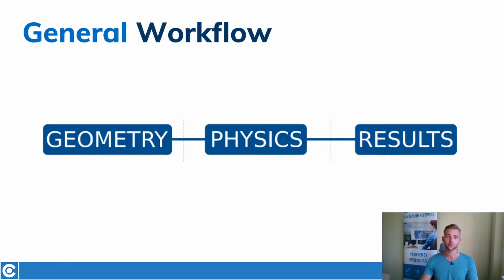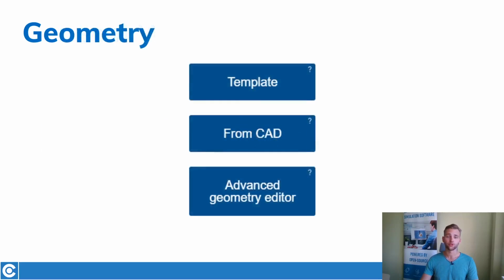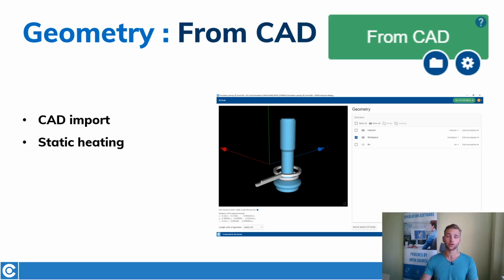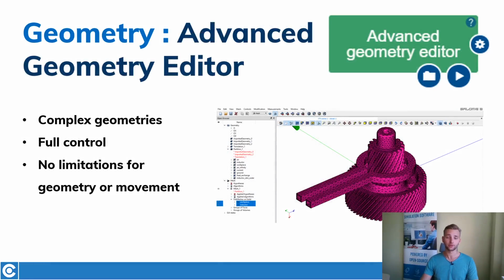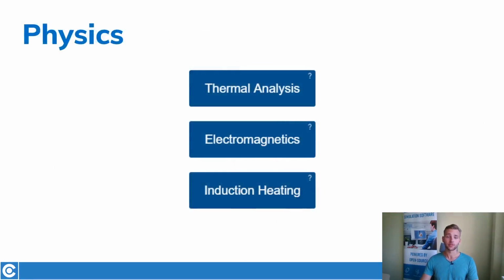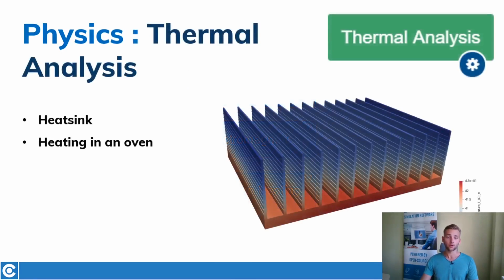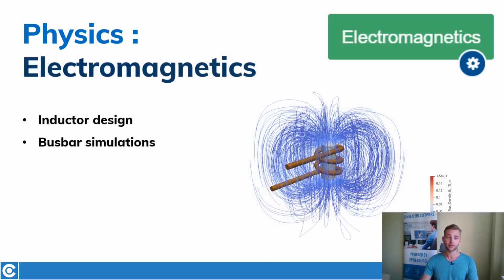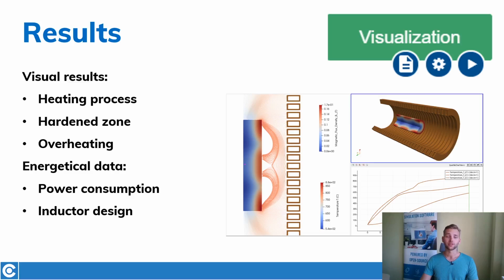CENOS Induction Heating - Lesson 1: CENOS workflow overview